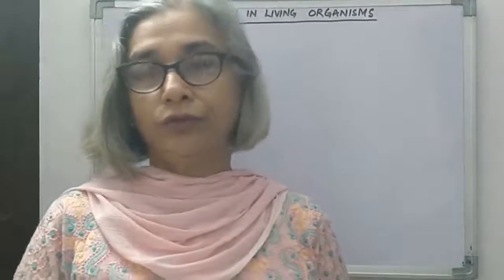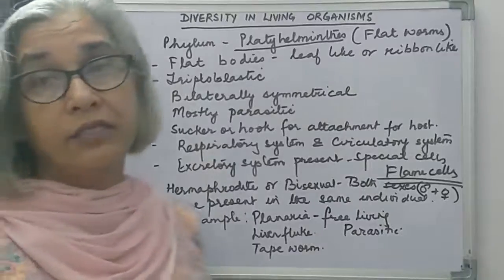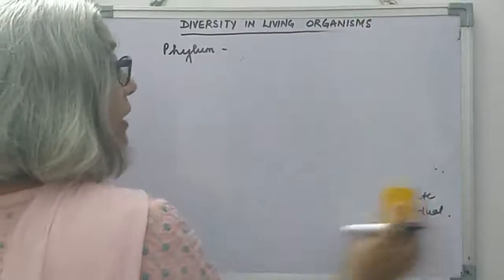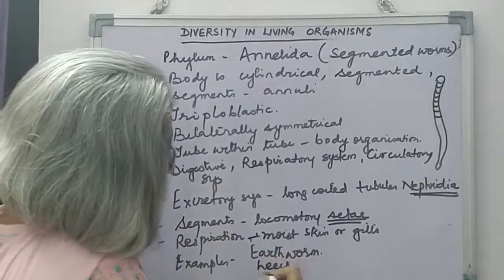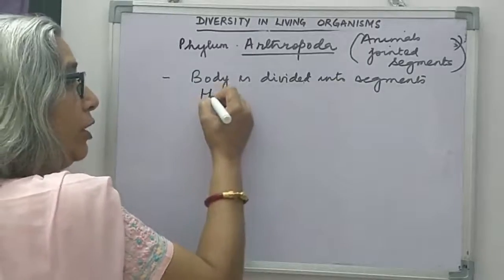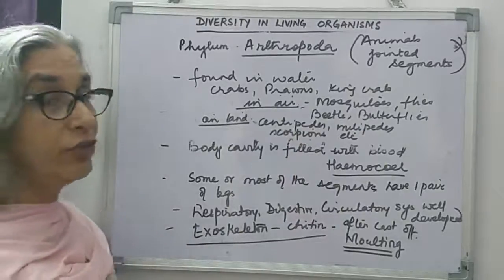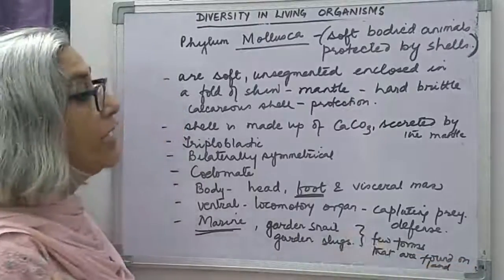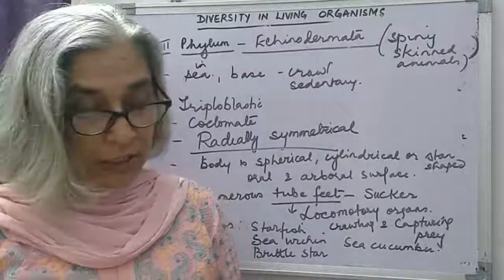Diversity in living organisms-5 Animalia (ii) (Class IX)